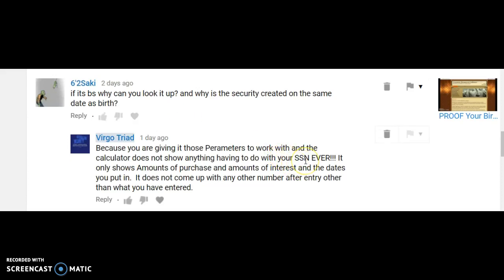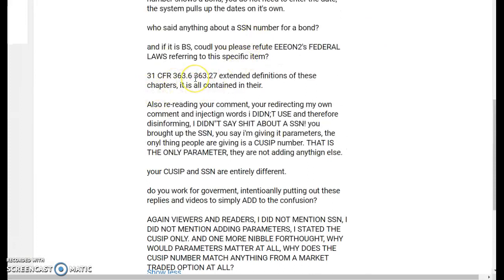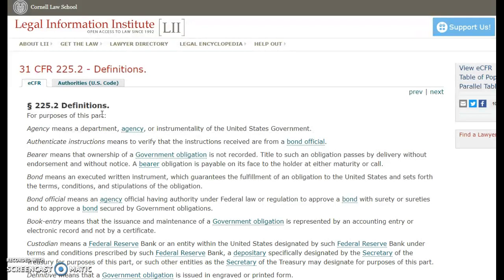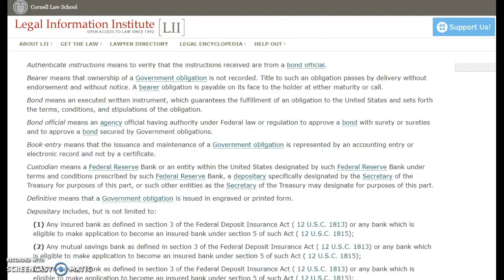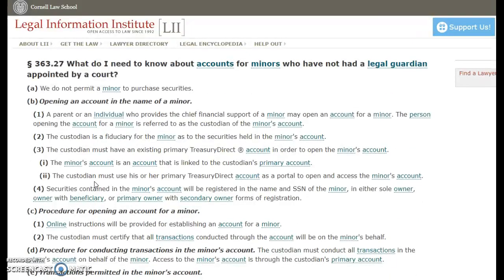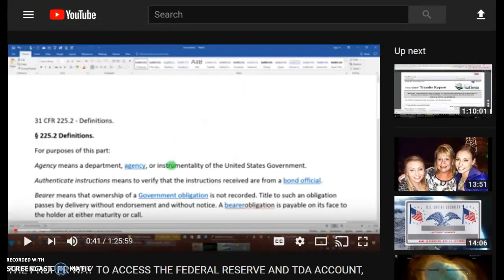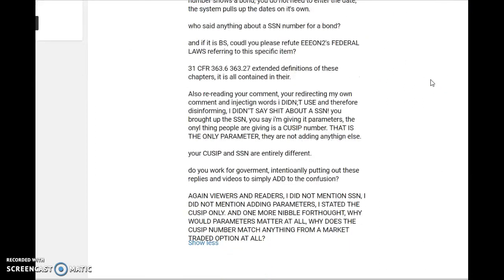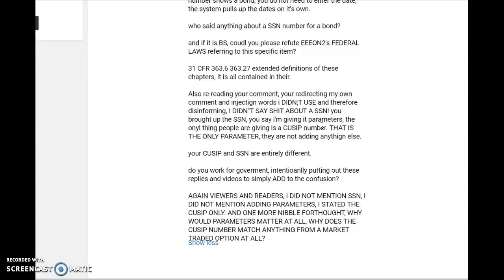This is What REAL TDA Disinformation Causes...